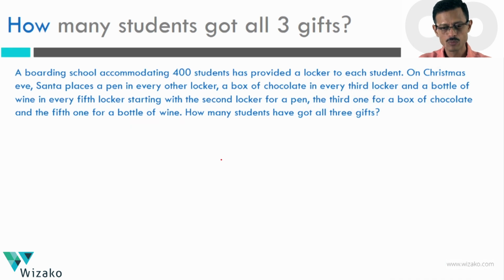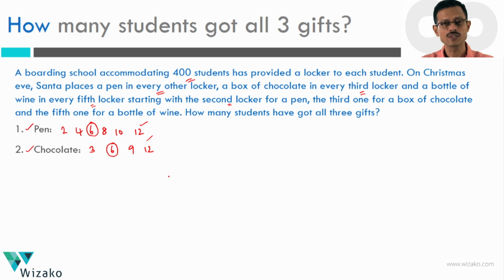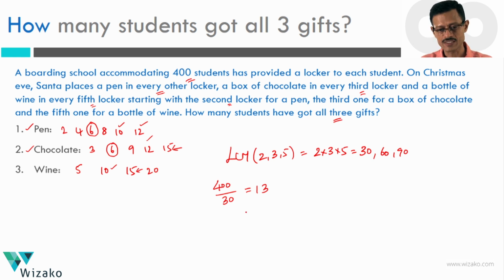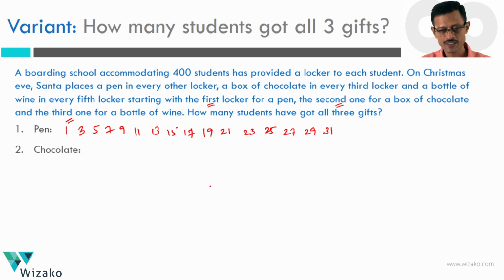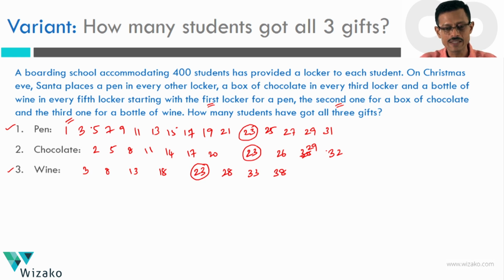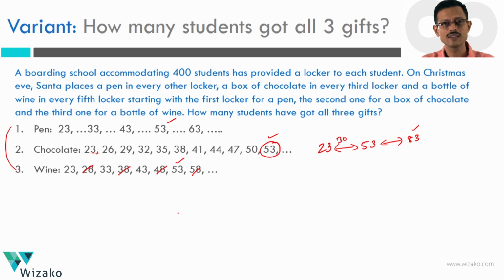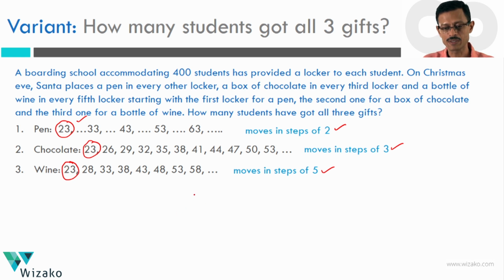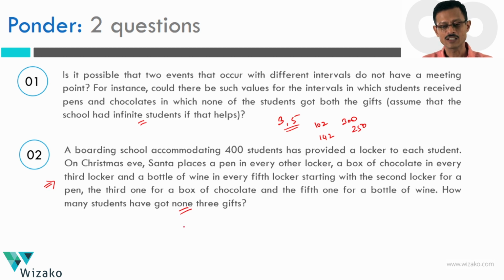GMAT | LCM Word Problems | GMAT 700 Level | GMAT Number Properties #2 | GMAT Preparation Online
GMAT Arithmetic Word Problems | Word Problems in LCM | GMAT Number Properties Practice #2 | GMAT Online Coaching

Identifying whether to use LCM or HCF is the first step in solving this word problem.

Question:
A boarding school accommodating 400 students has provided a locker to each student. On Christmas eve, Santa places a pen in every other locker, a box of chocolate in every third locker and a bottle of wine in every fifth locker starting with the second locker for a pen, the third one for a box of chocolate and the fifth one for a bottle of wine. How many students have got all three gifts?

Approach
Who all get a pen as a gift?
What locker numbers get a box of chocolate as a gift?
What locker numbers get a bottle of wine as a gift?
Identify, who all could get all 3 as gifts and compute the answer

A variant of the question has also been discussed and solved.

The video ends with two questions that you should solve by yourself.

Sign up for the most comprehensive and affordable GMAT Online Preparation for quant @ and ace GMAT maths section.